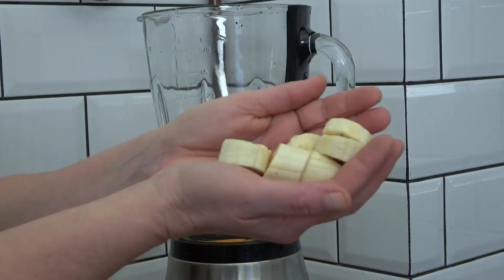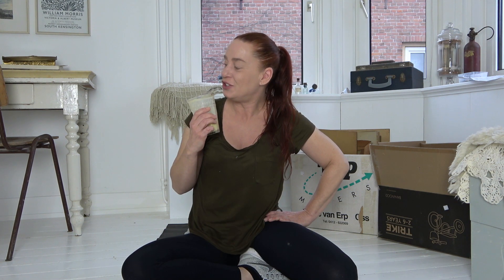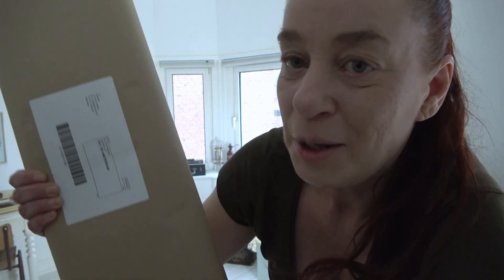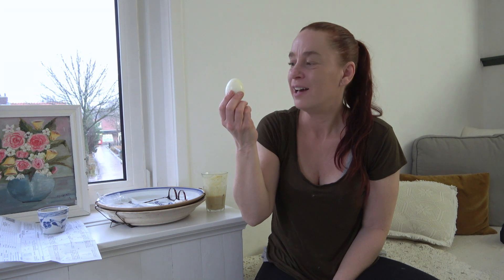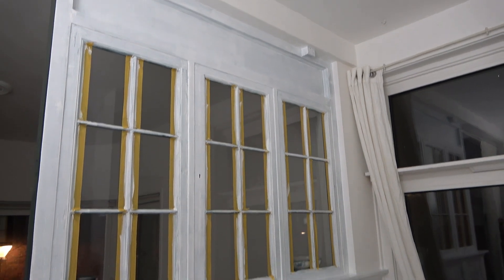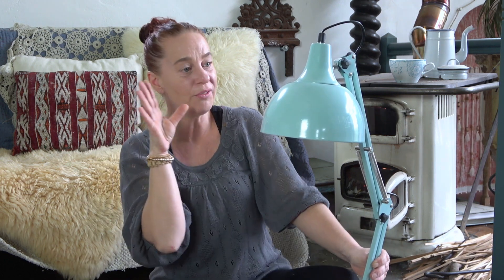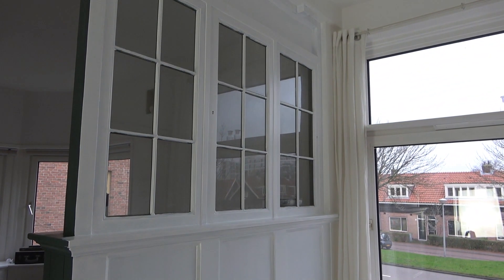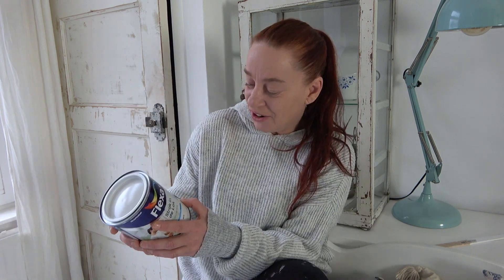A Week In My DIY Life Day 2 | I Found Something on the Sidewalk for FREE!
Day 2 of A Week In My DIY Life.
This morning I actually found something for free outside on the sidewalk.
Something that I am very happy about.
We have another marketplace unboxing and there is something else (something very cute) that i want to show you.
I really hope you'll enjoy spending this day 2 together with me.